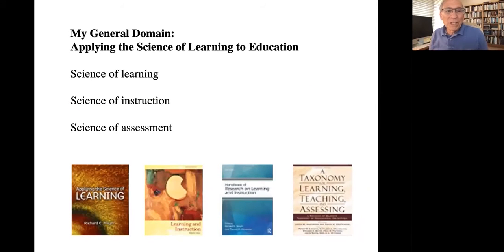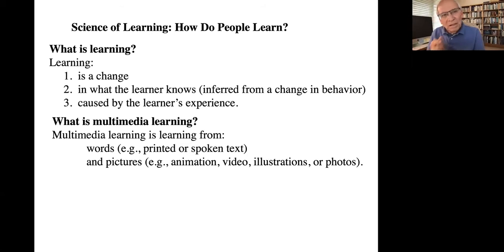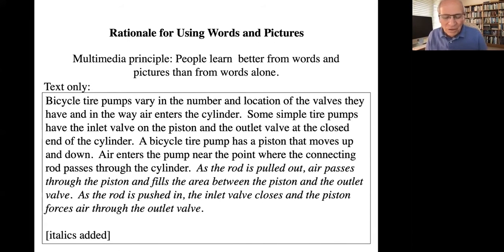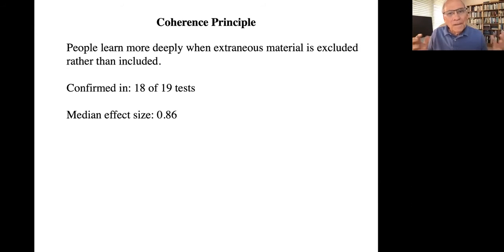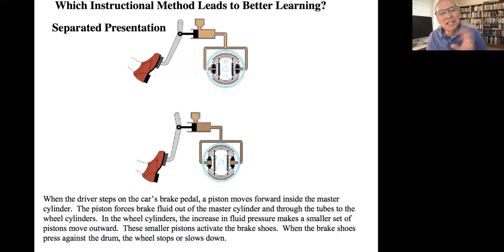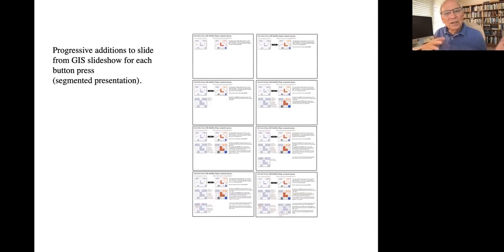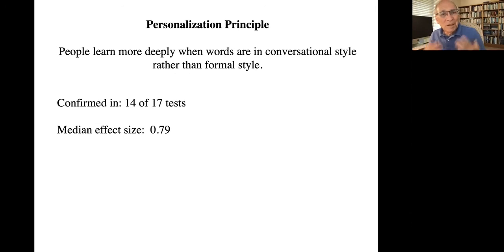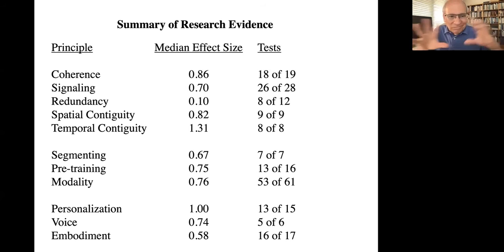Evidence-Based Principles for Designing Effective Multimedia Instruction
The Johns Hopkins School of Education Department Chair Lecture Series.

This presentation examines 12 research-based principles for how to design multimedia learning environments that promote student engagement and meaningful learning. The presentation shows how the principles for effective multimedia learning are grounded in the science of learning (i.e., how people learn), the science of instruction (i.e., how to help people learn), and the science assessment (i.e., how to determine what people have learned). The multimedia learning principles apply to a broad variety of venues including online learning, face-to-face learning in classrooms, learning with books, and learning in virtual reality, and cover an array of media formats including paper-based lessons, slideshow presentations, narrated animations, tutoring systems, instructional video, animated pedagogical agents, and computer games and simulations.

Richard E. Mayer is a Distinguished Professor of Psychological and Brain Sciences at the University of California, Santa Barbara. He received a PhD in Psychology from the University of Michigan (Ann Arbor, MI) and a BA in Psychology from Miami University (Oxford, OH). His research interests are in applying the science of learning to education, with a focus on how to help people learn in ways so they can transfer what they have learned to new situations. His research is at the intersection of cognition, instruction, and technology, with current projects on multimedia learning, computer-supported learning, computer games for learning, learning in immersive virtual reality, learning with animated pedagogical agents, and instructional video. He has served as President of Division 15 (Educational Psychology) of the American Psychological Association and Vice President of the American Educational Research Association for Division C (Learning and Instruction).